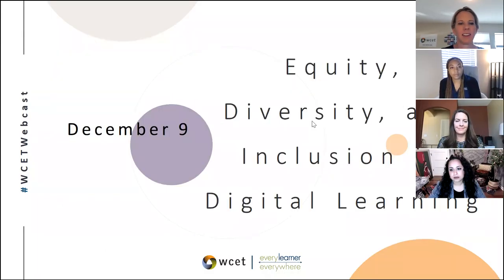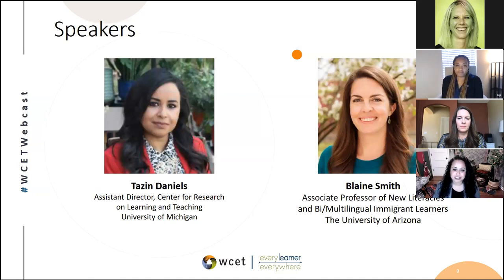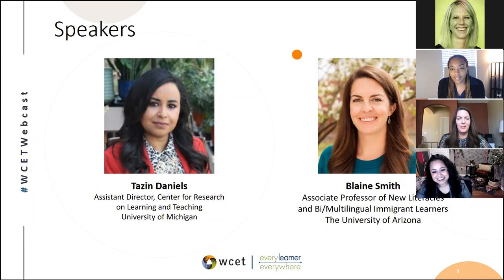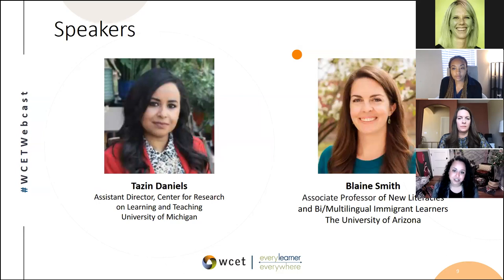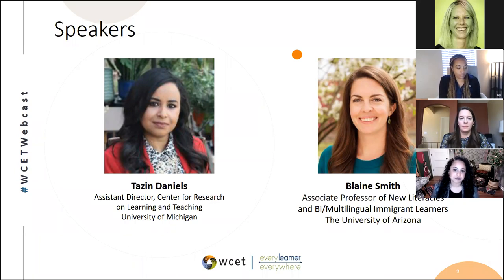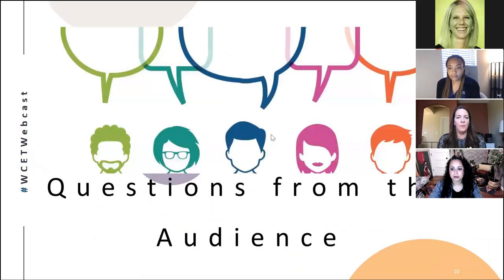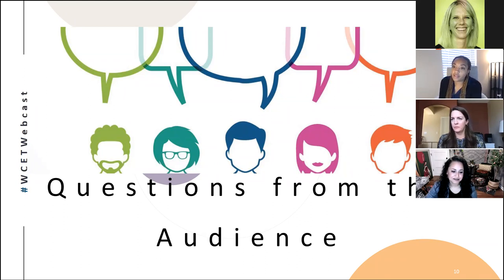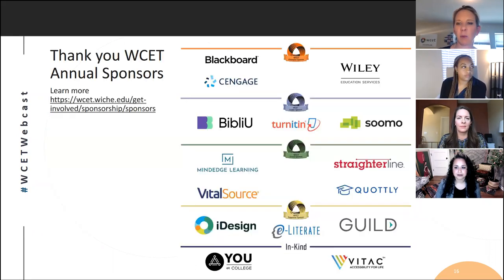WCET Webcast: Equity, Diversity, and Inclusion in Digital Learning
Educational opportunity and economic success are intertwined and a college degree enables students to accomplish their career goals and aspirations. Yet, as a society, we must confront the fact that a high-quality education was long unjustly denied to Black, Latinx, and Indigenous students, low-income students, and first-generation students. The shift to remote learning unmasked challenges for colleges and universities in delivering quality, equity-focused education. Higher education must do better for these students moving forward, and we believe that it starts with digital learning. Join our panel of higher education professionals for a provocative conversation about equitable teaching practices and digital learning that foster student-centered learning and cultivate a culture of inclusion.